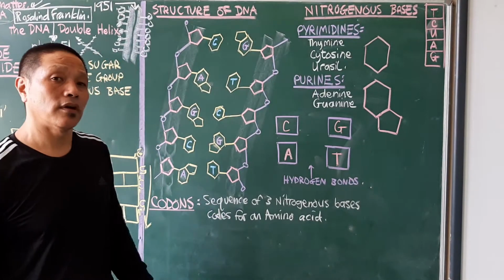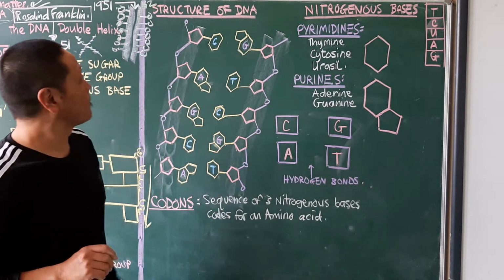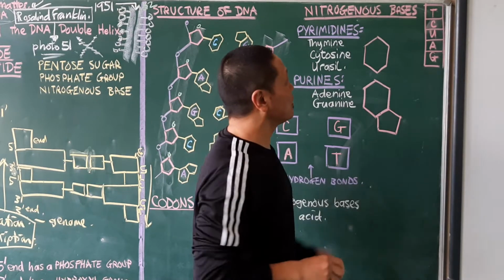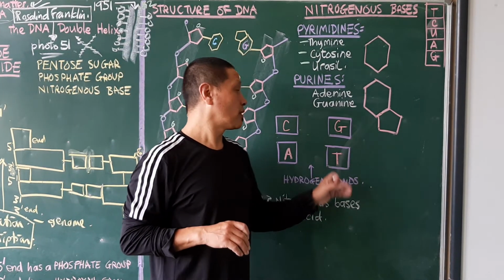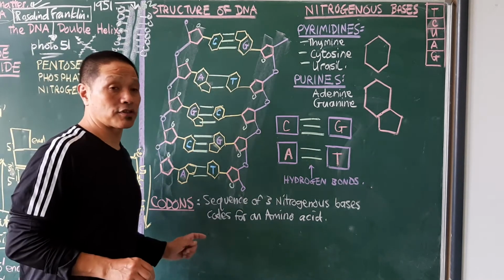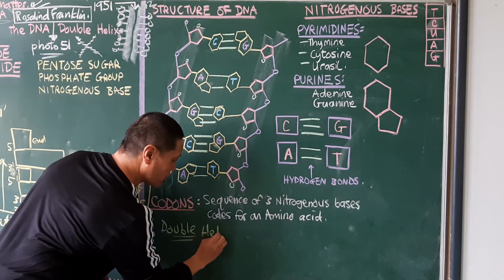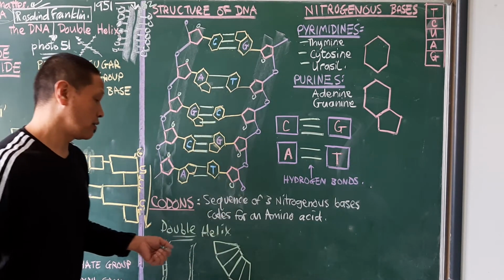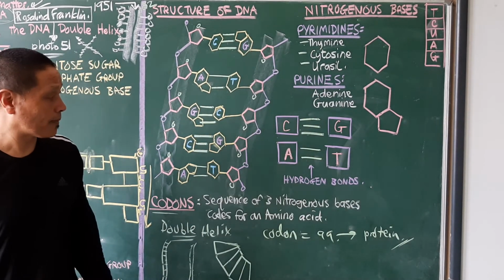St. Augustine's School, Kalimpong.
Class - 12, Biology,  Topic - GENETIC MATTER   Watson crick model II.